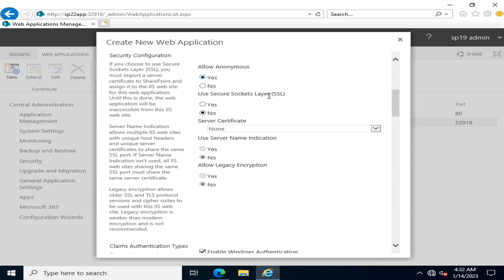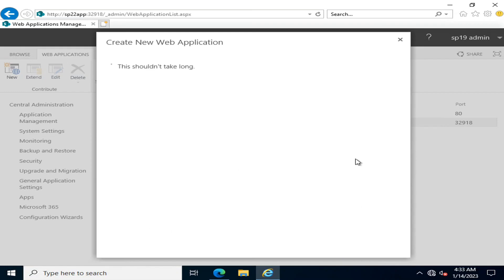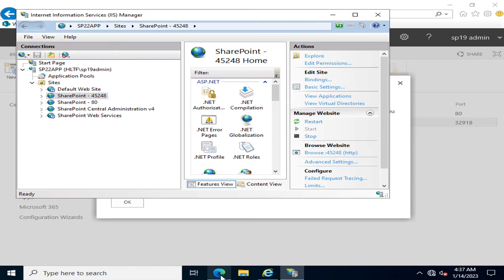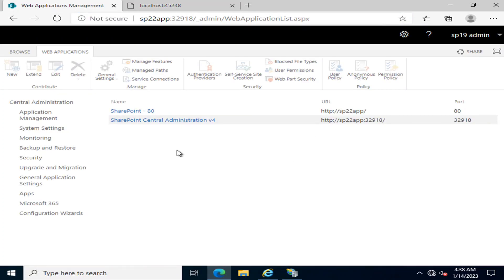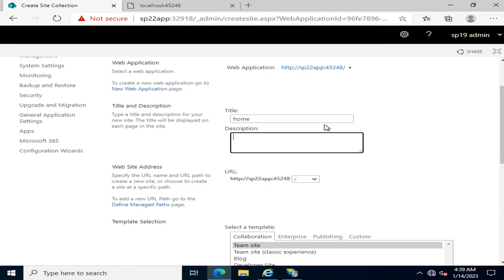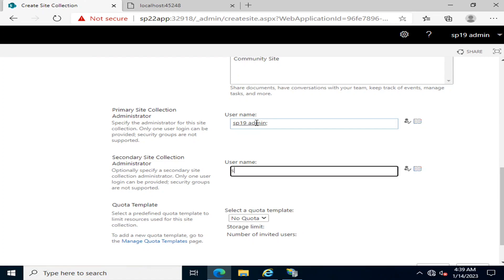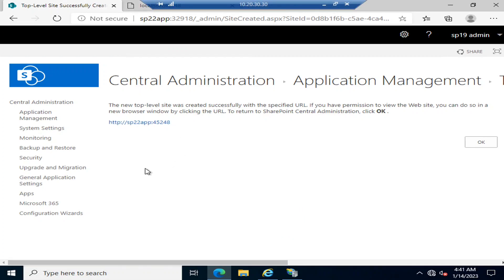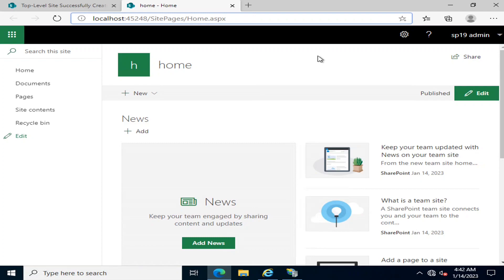Difference between SharePoint Web application and SharePoint sites|SharePoint training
This video describes in detail the major difference between SharePoint web applications and SharePoint sites